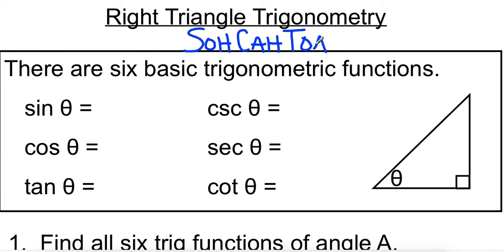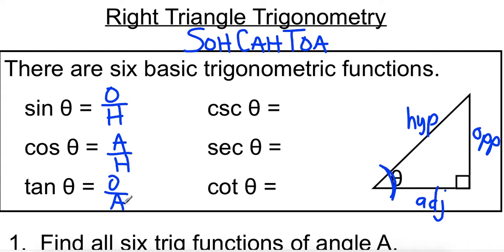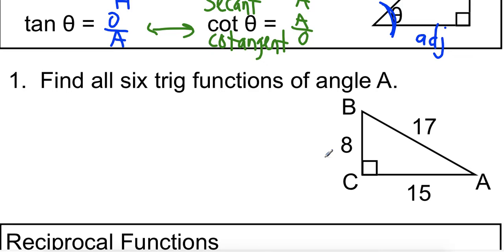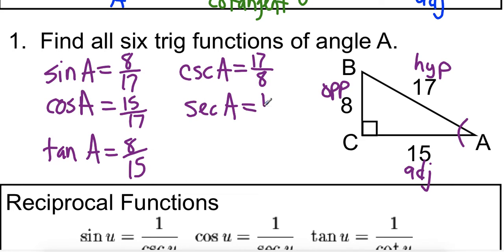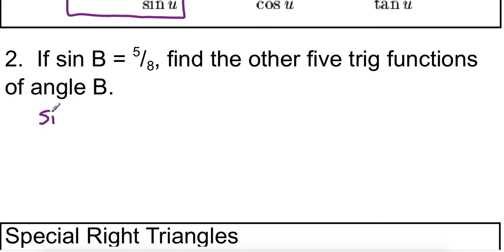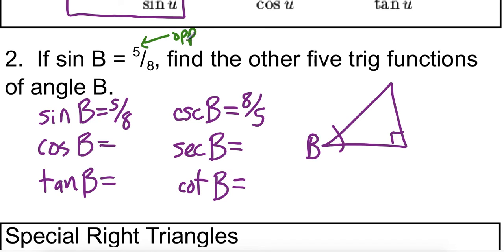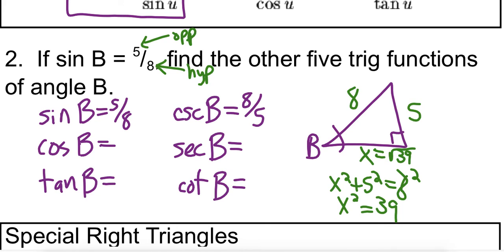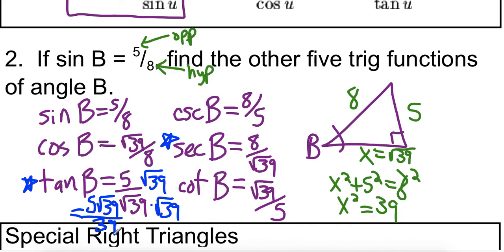PrB Alg II Right Trianlge Trig Clip #1